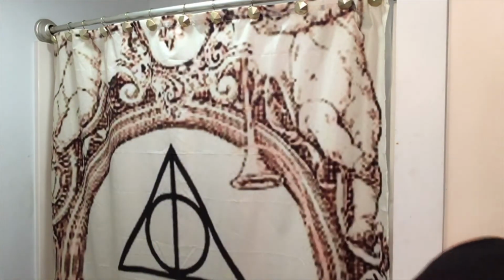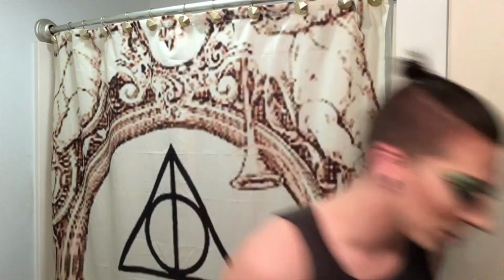Drag Make Over !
Another fun makeup video using some of my favorite products!